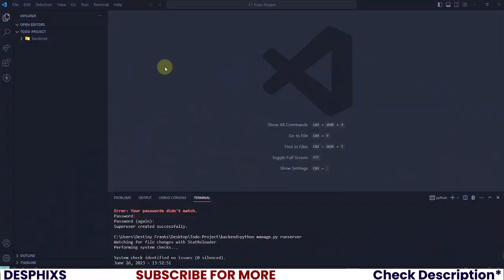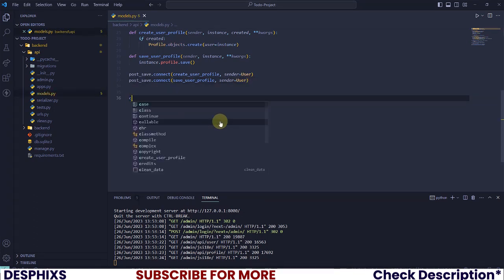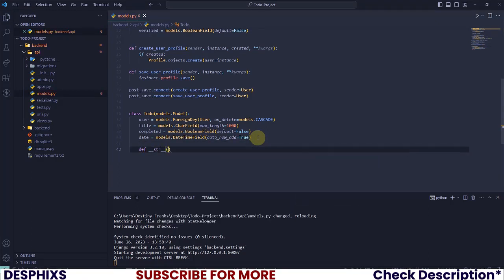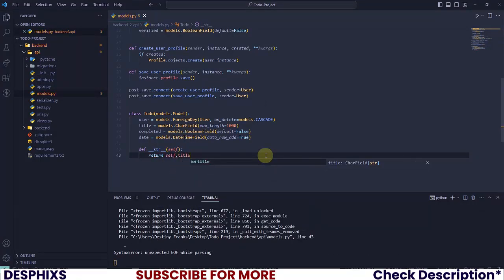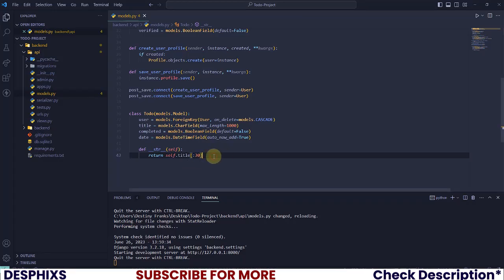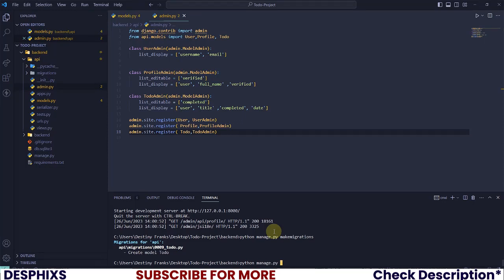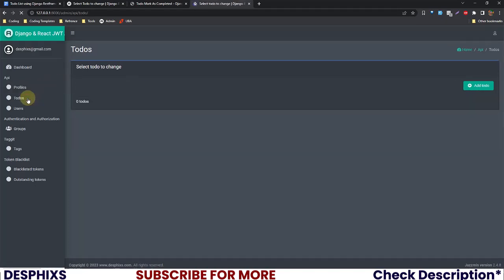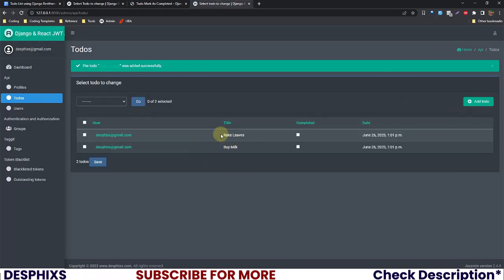Django-React Todo List - Creating Todo Model - EP 2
This project is a robust and user-friendly to-do List application built using Django and React, designed to help users efficiently manage their tasks and stay organized. It incorporates authentication features to ensure secure access and personalized experiences for each user.

💻 Create a banking app simulator using Django -